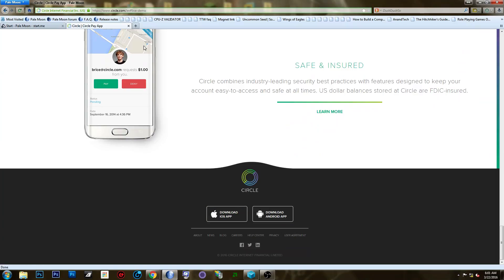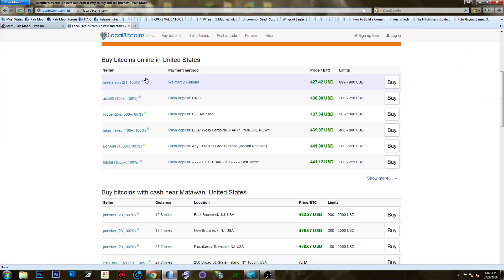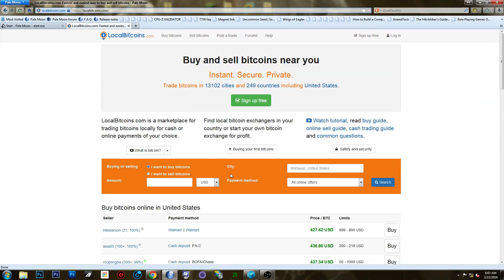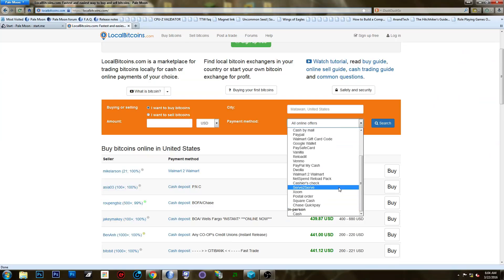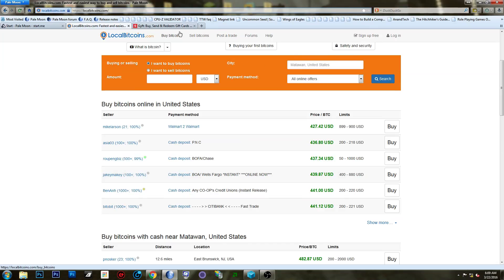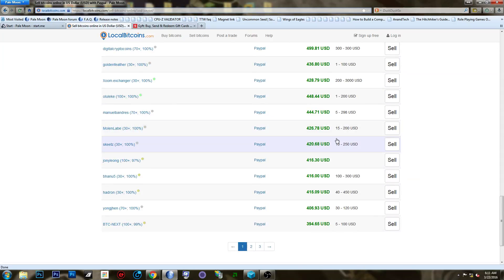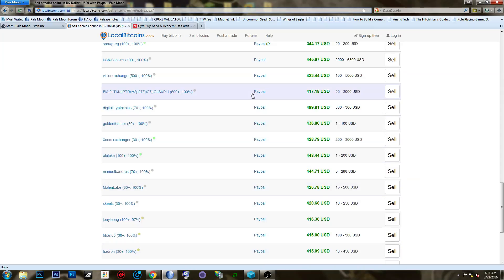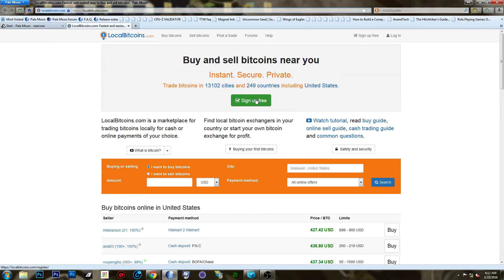The Best and Easiest ways to buy Bitcoins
How and where to buy bitcoins.